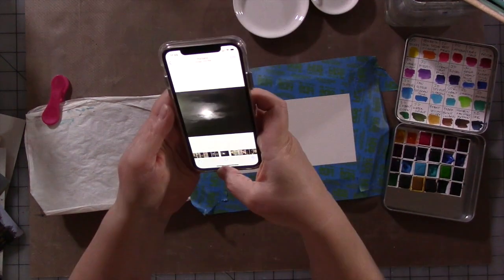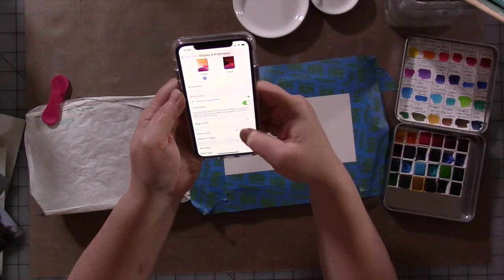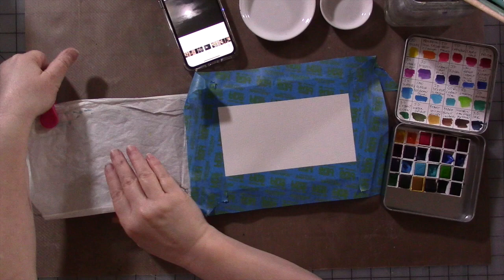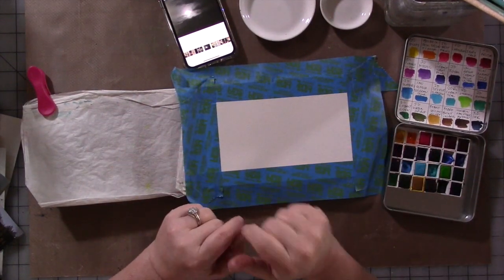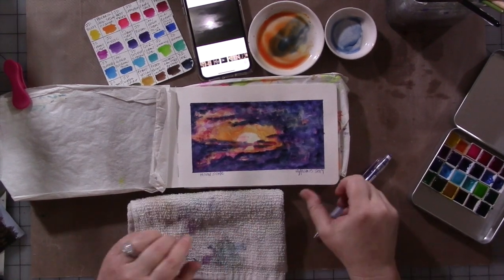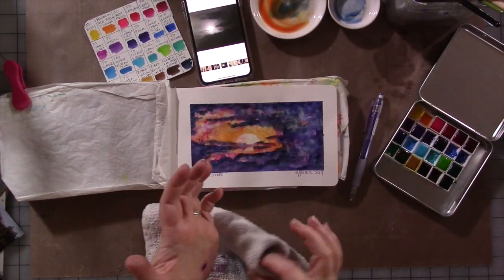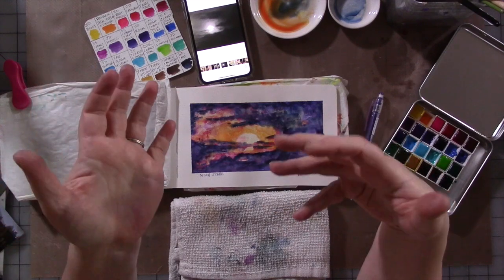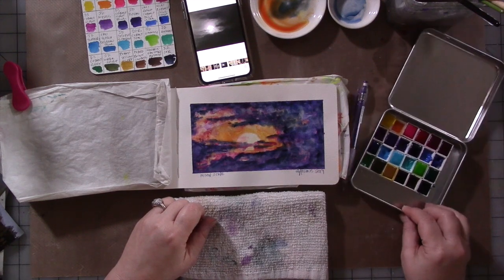Just Add Water - Moonscape